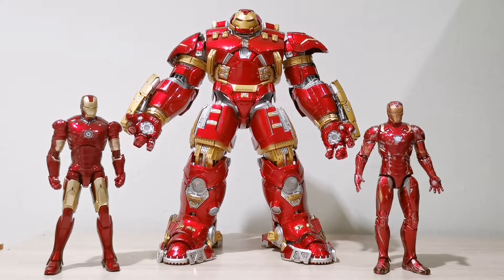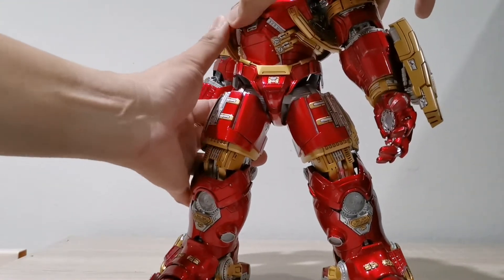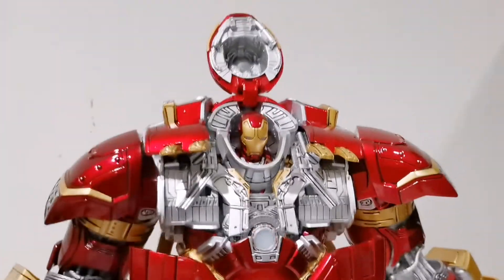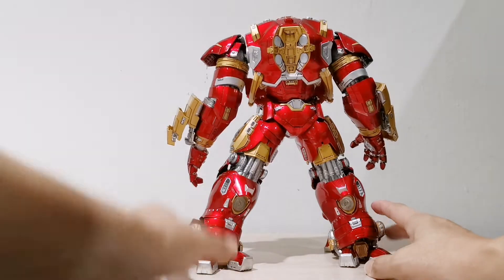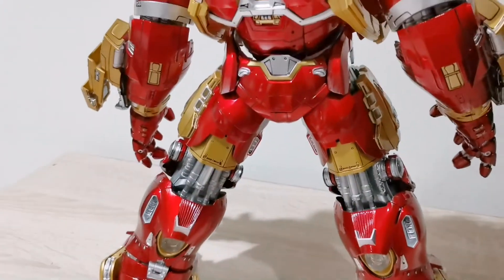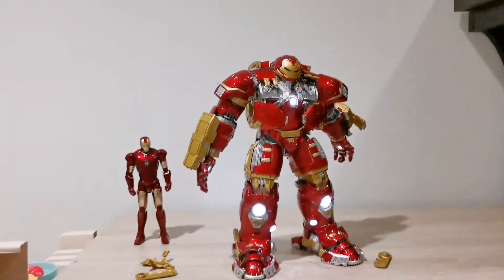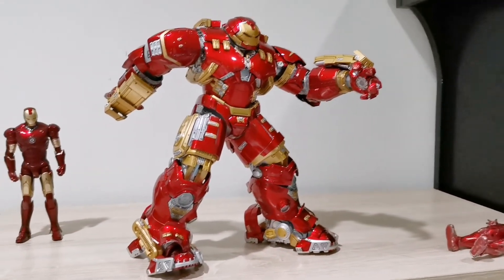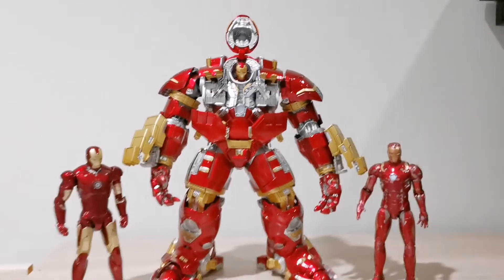Best Hulkbuster Iron Man To Own In 2021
We recently manage to grab this 1/12 Scale Hulkbuster action figure from Comicave and it turns out better than we initially thought.